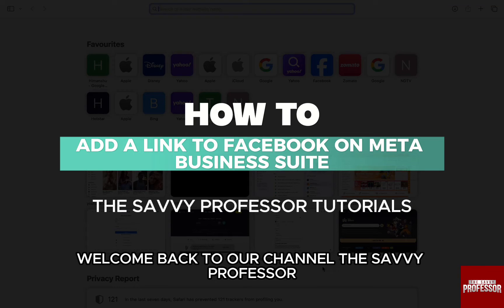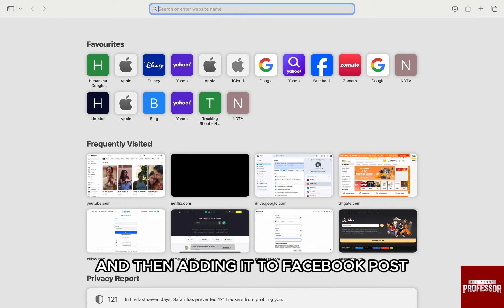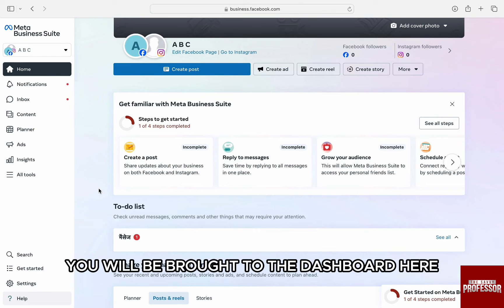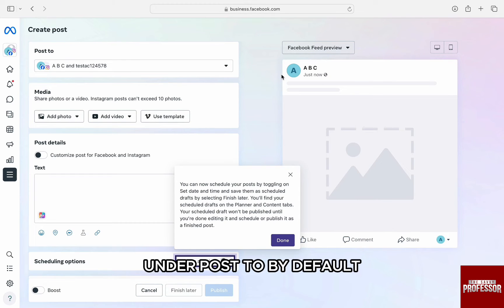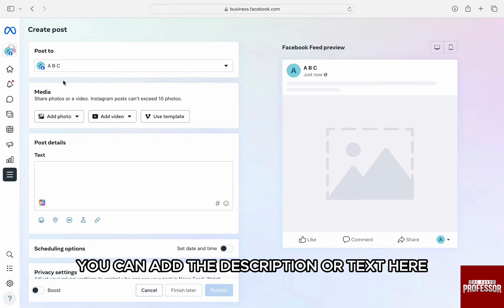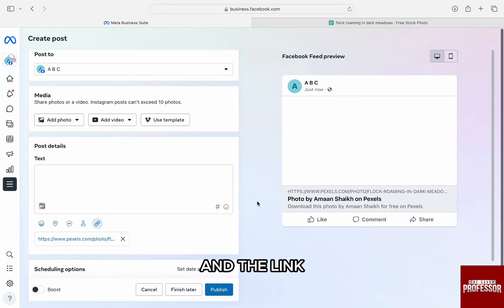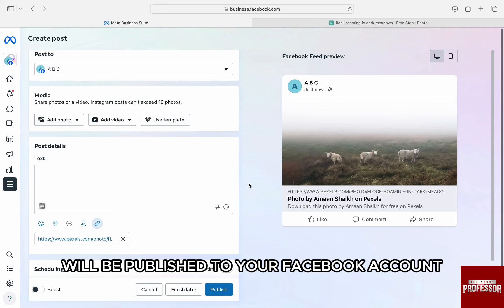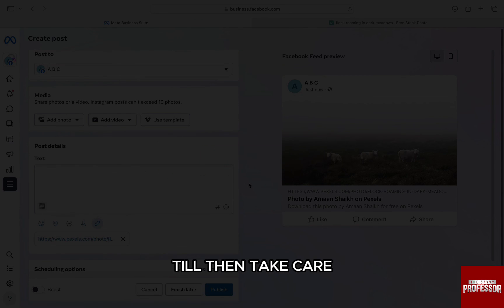How To Add A Link To Facebook On Meta Business Suite (How To Create Hyperlink In Facebook Post)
How To Add A Link To Facebook On Meta Business Suite (How To Create Hyperlink In Facebook Post). In this video tutorial I will show you how to add a link to Facebook on Meta Business Suite.